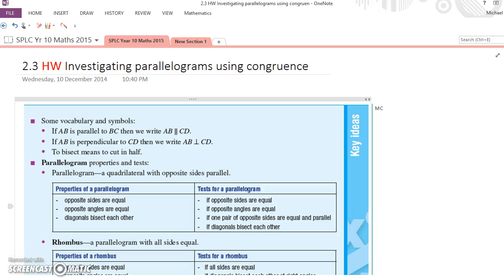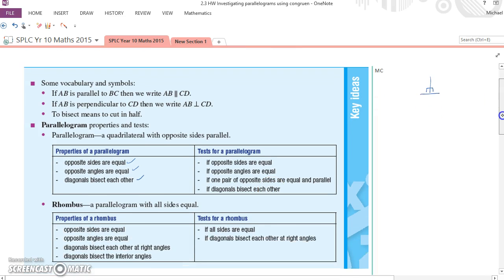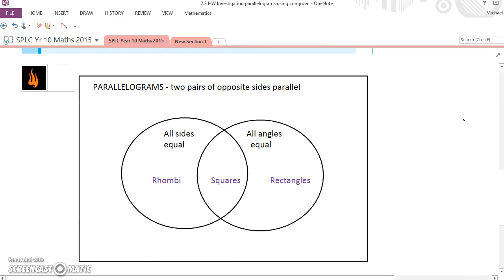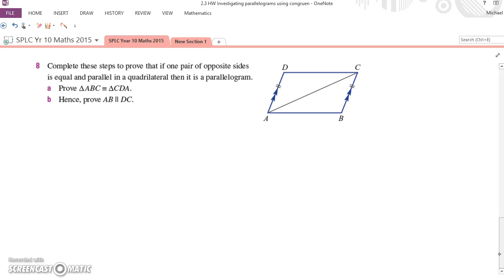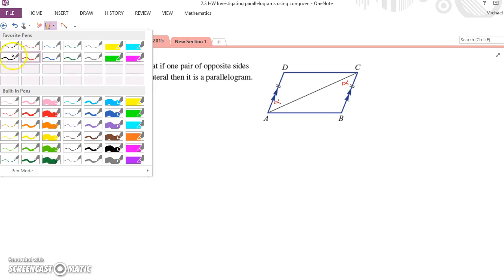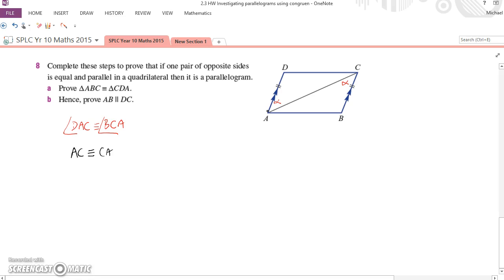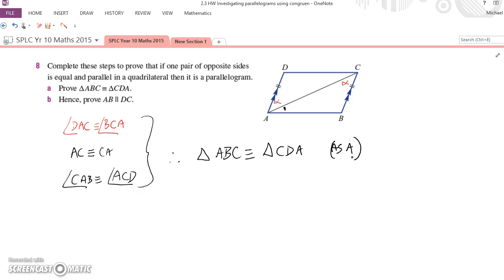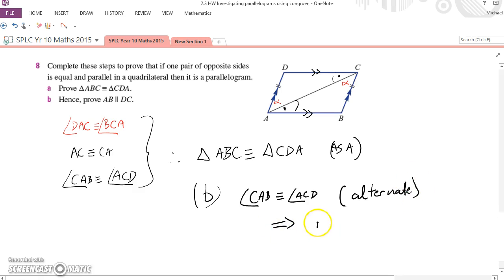10.2.3 Investigating parallelograms using congruence